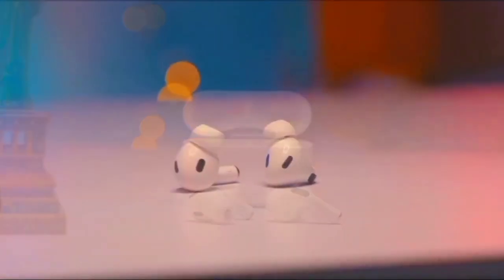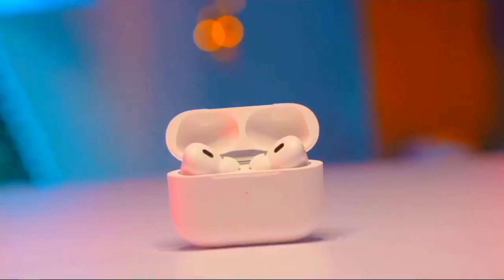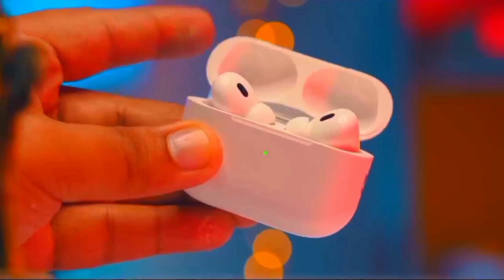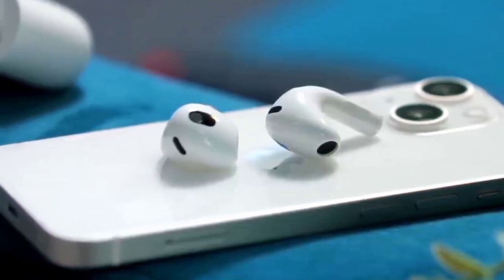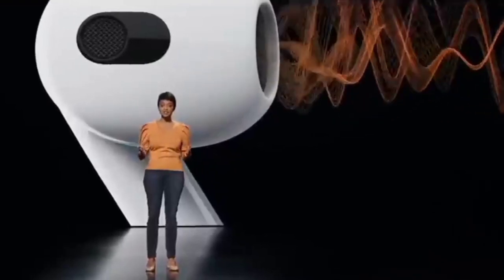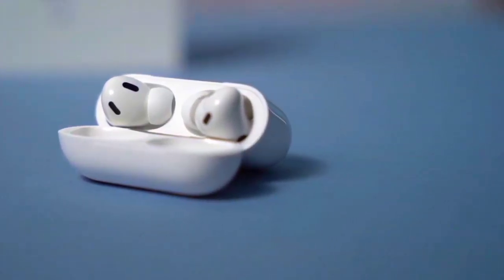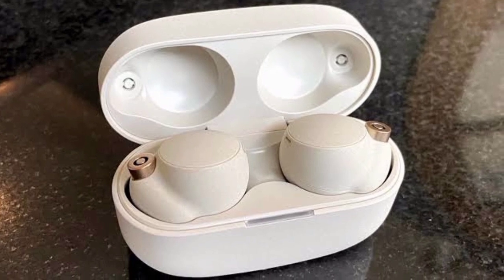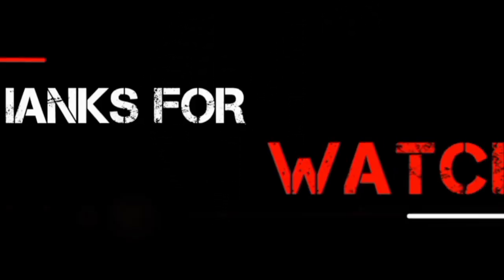Apple AirPods Pro 2nd Generation Fiture & Details || New AirPods in 2023 || IK Review Tech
Through this video, all the features of airpods pro 2nd generation have been discussed in detail one by one. For example, what is the price of airpods pro 2nd generation? What is the design change from the AirPods Pro? All detailed discussion about battery life. How much noise canceling has changed in airpods pro 2nd generation and in detail.

Portions of footage found in this video are not original content produced by IK Review Tech. Portions of stock footage of products were gathered from multiple sources including, amazon manufacturers, fellow creators, and various other sources.
"All claims, guarantees, and product specifications are provided by the manufacturer or vendor. IK Review Tech cannot be held responsible for these claims, guarantees or specifications"